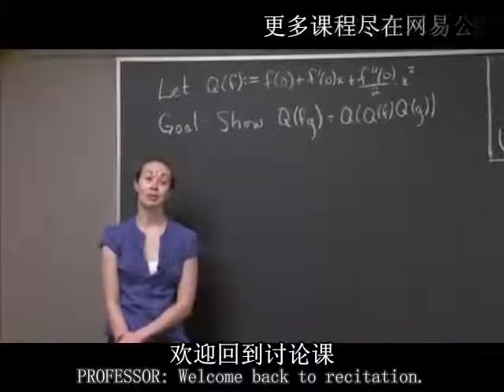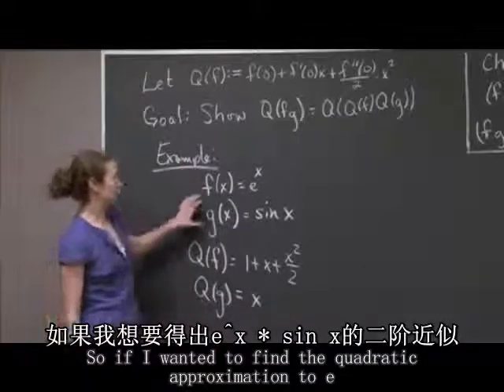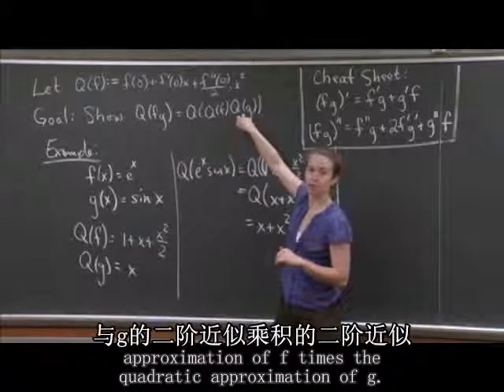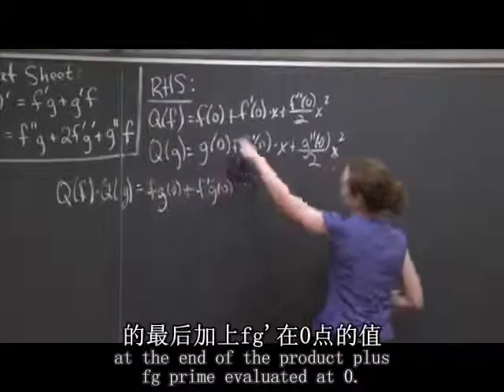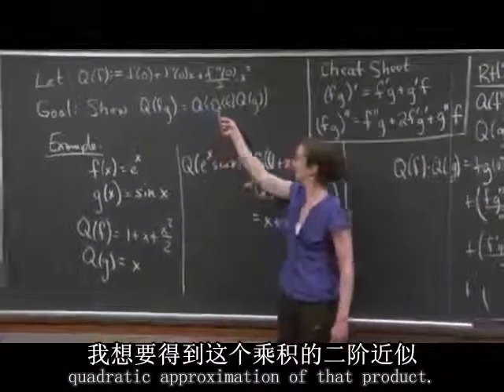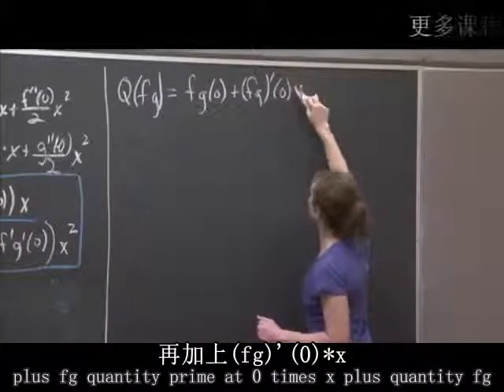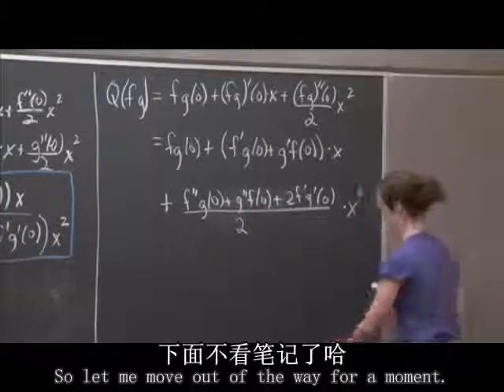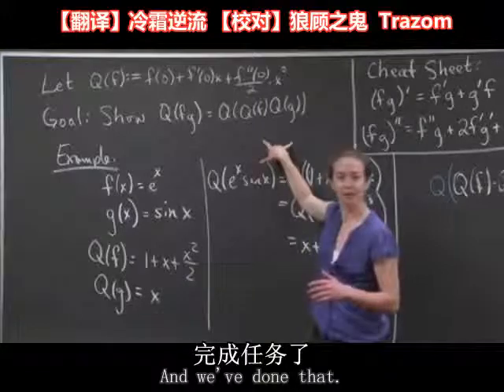第19集 两个函数乘积的二阶近似